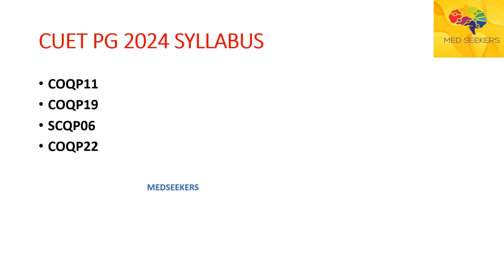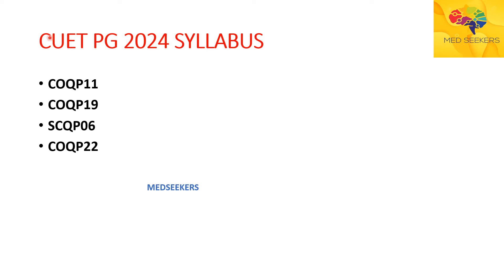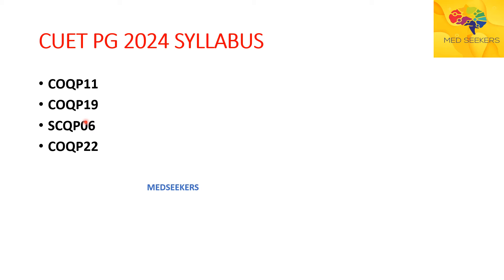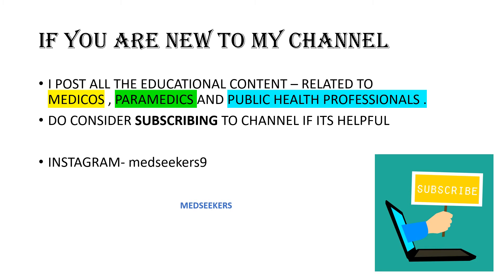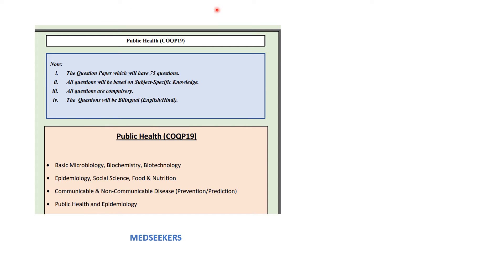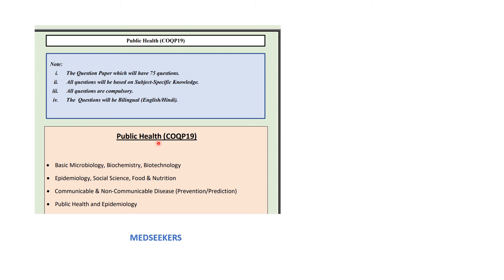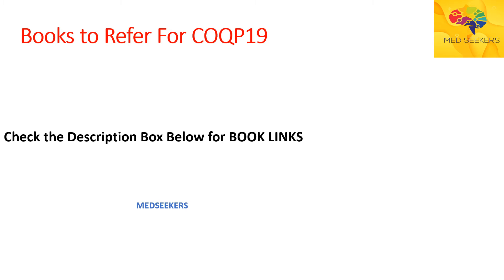CUET PG 2024 MPH SYLLABUS |MPHENTRANCE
CUETPG2024MPH SYLLABUS&BOOKS FOR MPH Entrance exams 2024 cuetmph#
📘Books for CUET MPH Entrance 2024
👉 Microbiology Book 1
👉Microbiology Book 2
👉Biochemistry Book1
👉Biochemistry Book 2
👉Basic Books
👉Standard Text Book Biotechnology
👉Text Book for Public Health
👉Public health Book with MCQS

Twitter - For All the Latest Updates